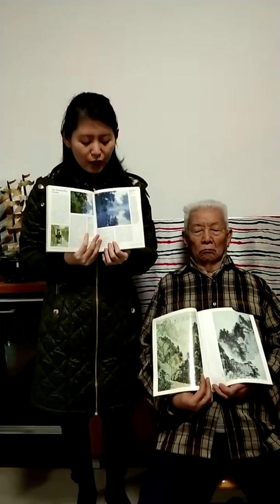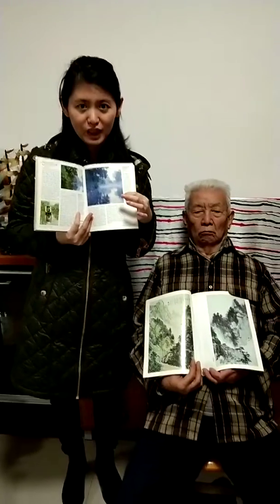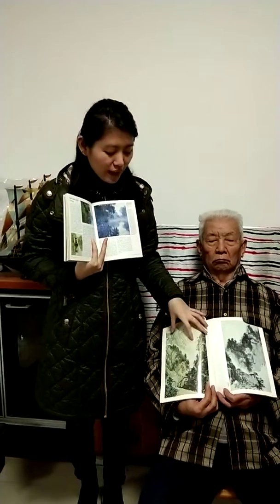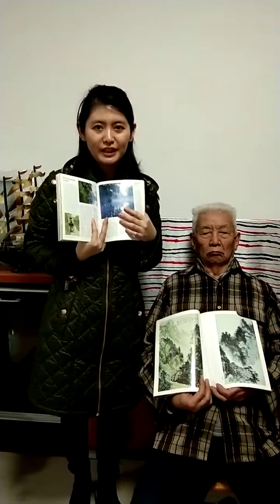jiesong with toefl 26/30 academically presents monets arm of seine near givenchy and my grandpas famous painting